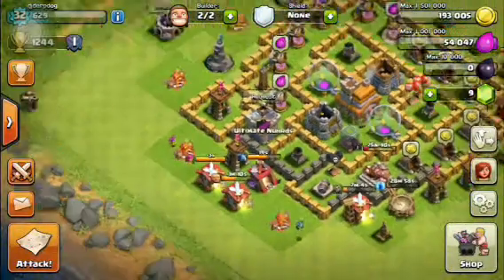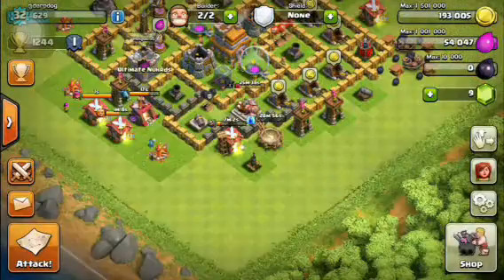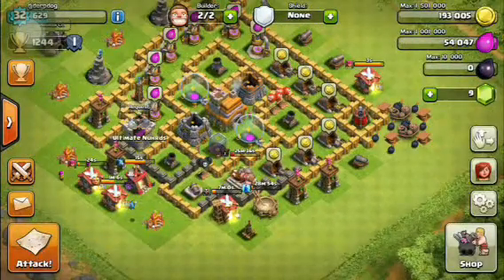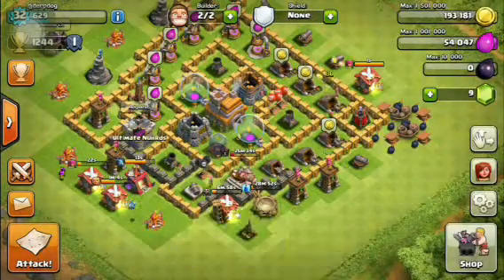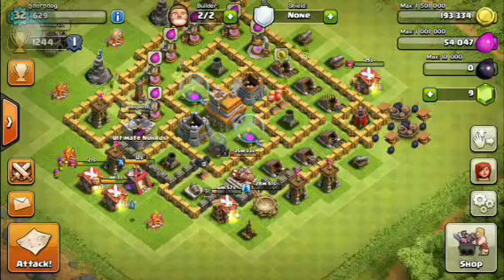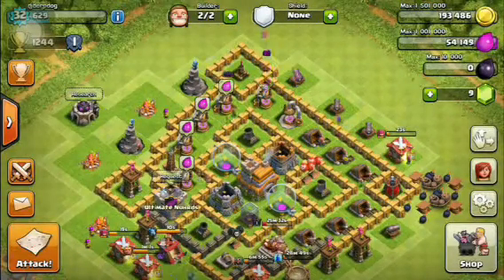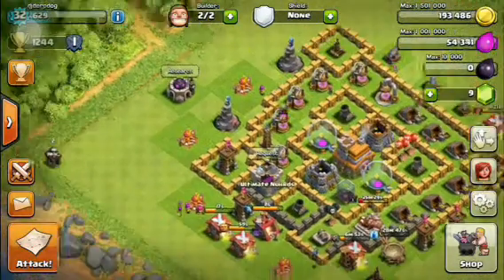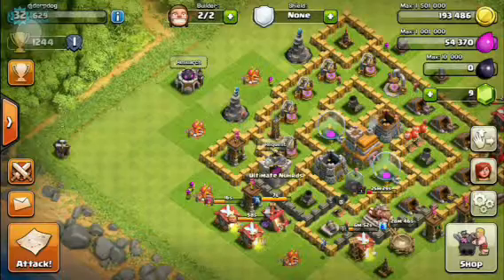clash of clans